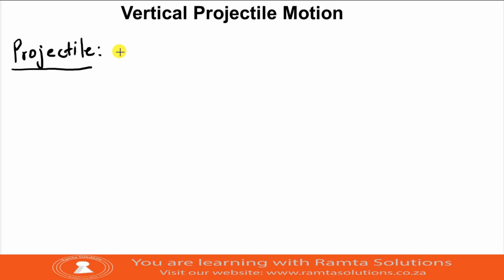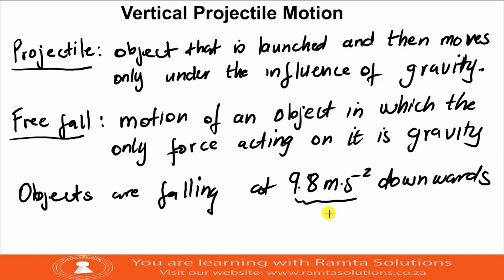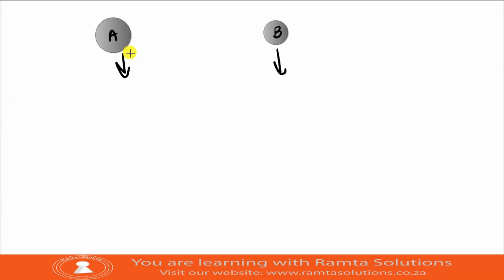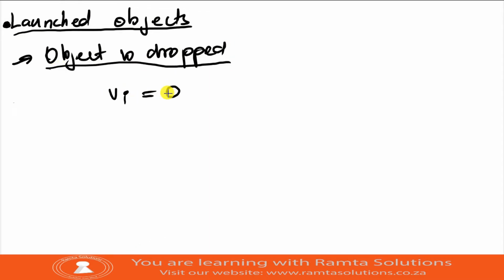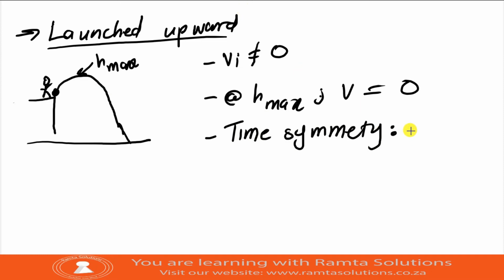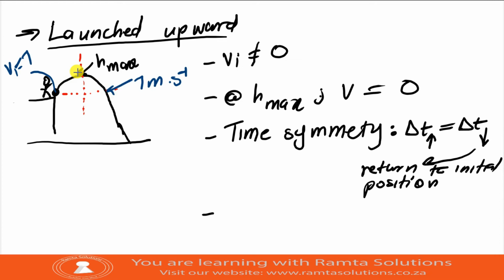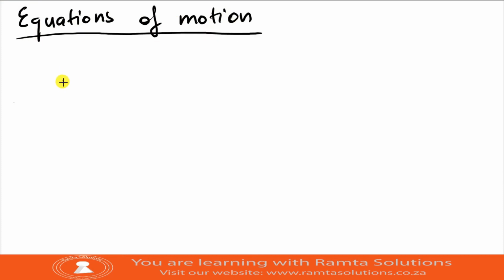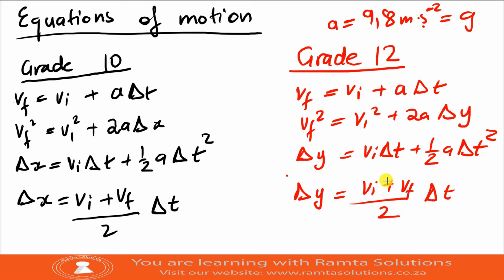Vertical Projectile Motion: Introduction and Terminology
This video introduces vertical projectile motion, defining key terms and explaining fundamental concepts.

We define a projectile as an object launched and moving only under the influence of gravity (0:29-1:22) and free fall as the motion of an object where the only force acting on it is gravity (1:24-2:16). It's highlighted that objects in free fall accelerate at 9.8 meters per second squared downwards, and for this topic, air resistance is ignored (2:46-3:36). This assumption simplifies the motion, as air resistance is proportional to velocity and affected by an object's area (3:46-5:12).

When two objects are dropped under free fall assumptions, they will land at the same time, have the same acceleration (9.8 m/s² downwards), and the same final velocity, regardless of their size (6:10-7:46).

For objects specifically dropped, their initial velocity is zero (8:24-8:51). When an object is launched vertically upwards:

At its maximum height, its velocity is zero (10:02-10:56).
There is time symmetry, meaning the time taken for the upward motion to reach maximum height is equal to the time taken for the downward motion to return to the initial position (11:05-12:26).
The magnitude of velocity at the same point during the upward and downward motion is equal, though their directions will be opposite (12:40-15:06).

Finally, the video reviews the equations of motion, adapting them for vertical projectile motion. The key change from grade 10 (rectilinear motion) to grade 12 (vertical motion) is the use of Δy (vertical displacement) instead of Δx (horizontal displacement), and the acceleration 'a' is now specifically gravity (9.8 m/s²) (16:38-19:53). These are vector calculations, which will be further explained with examples in subsequent videos.